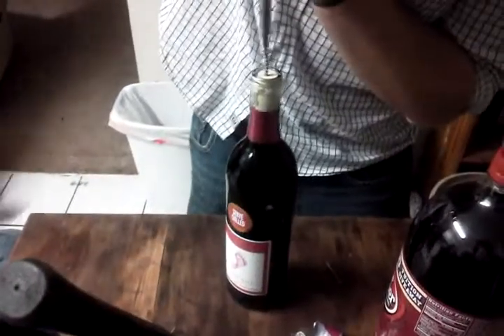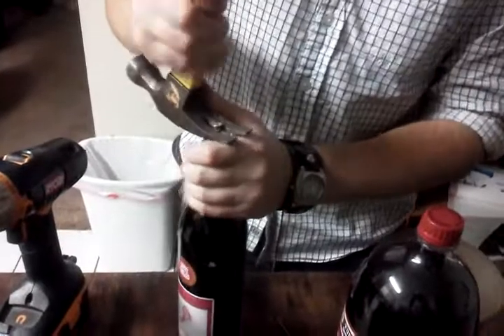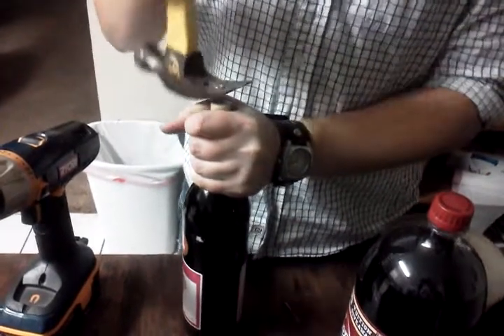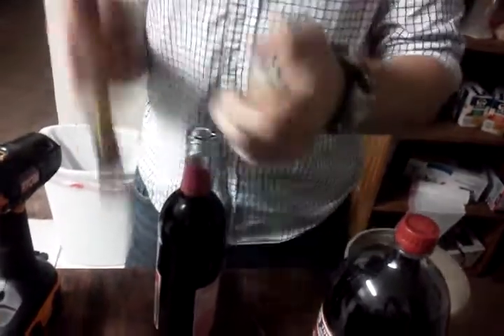Macgyverism ( red neck cork screw )